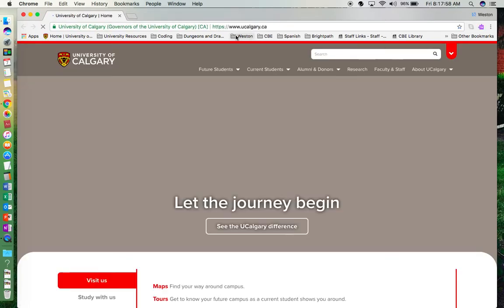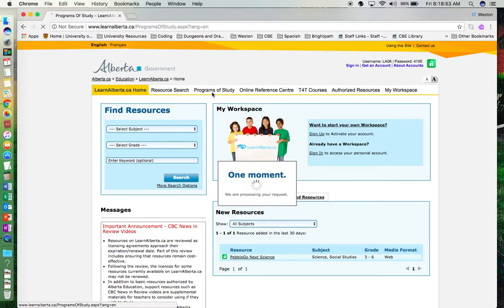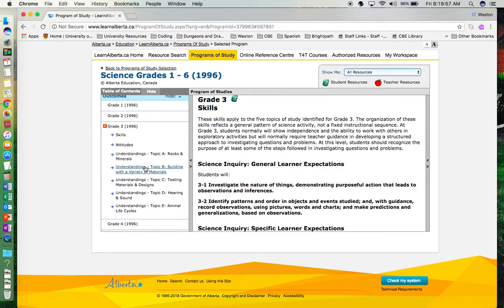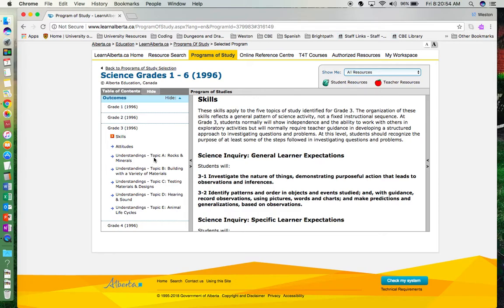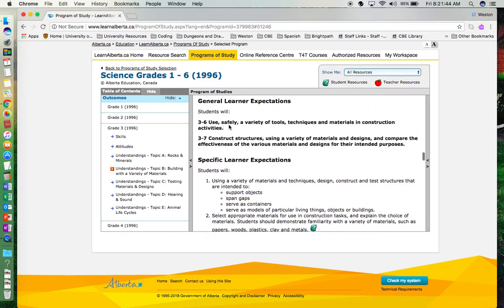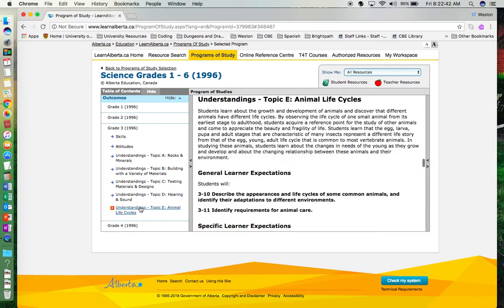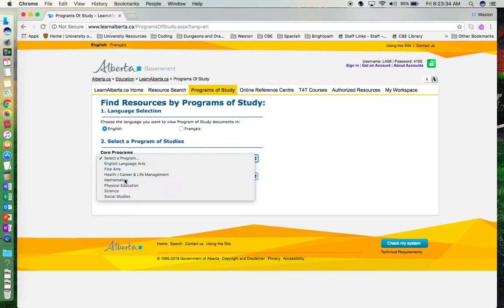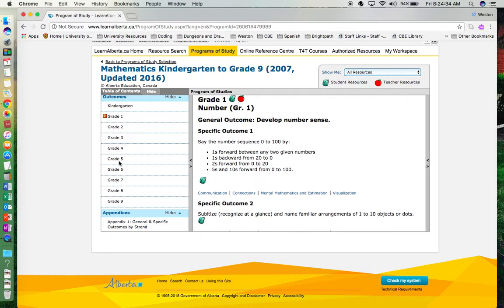Curriculum Crash Course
This is a brief crash course to accessing and navigating Grade 3 curriculum.